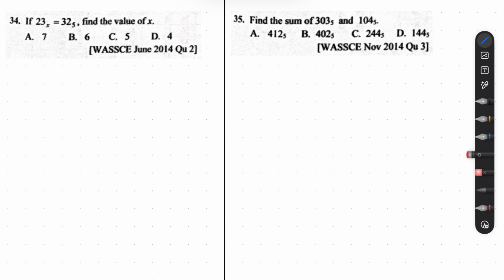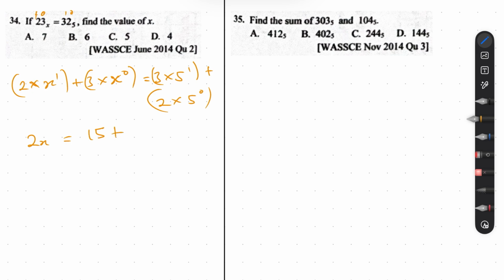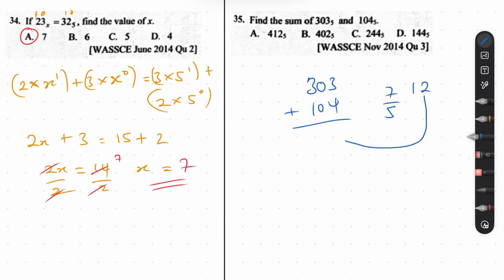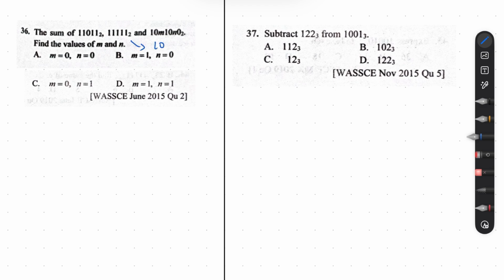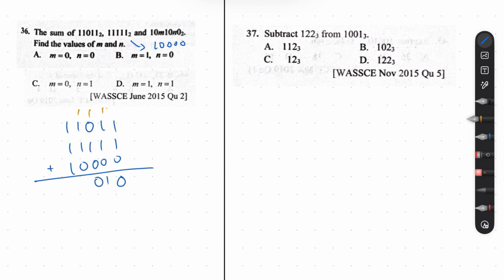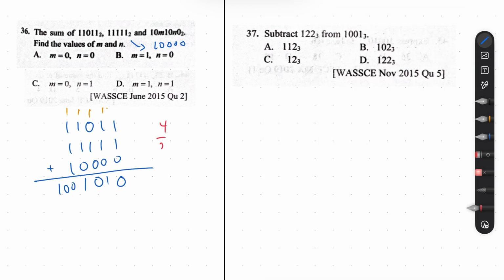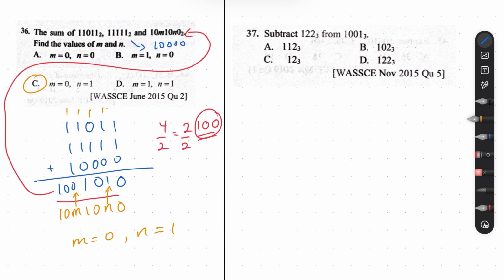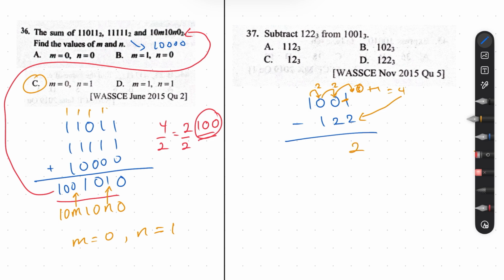Number Bases - 012 | WASSCE Core Mathematics